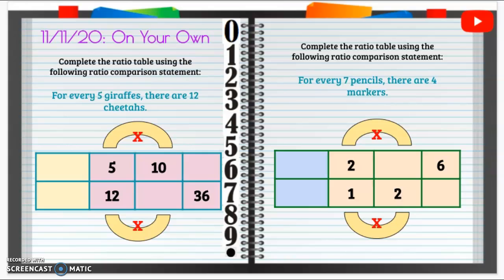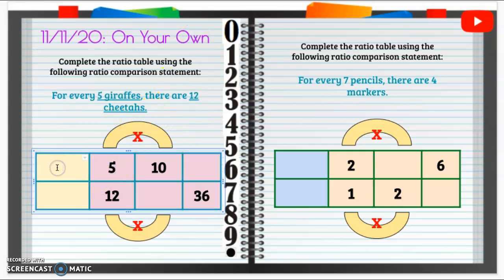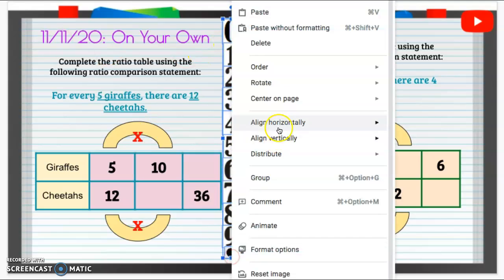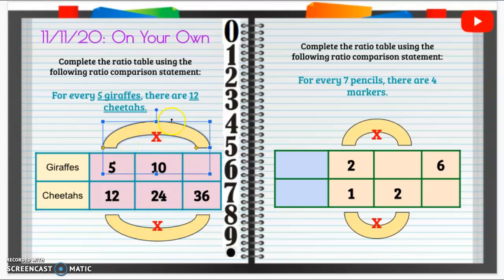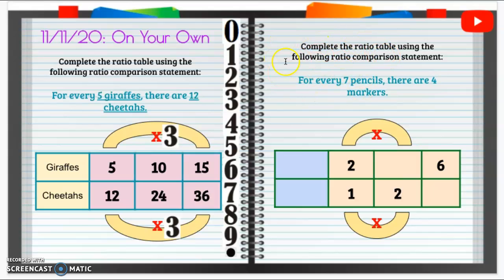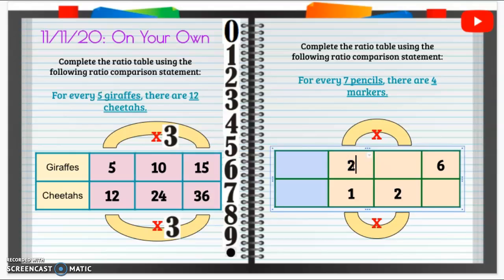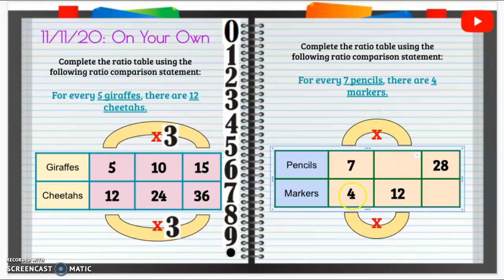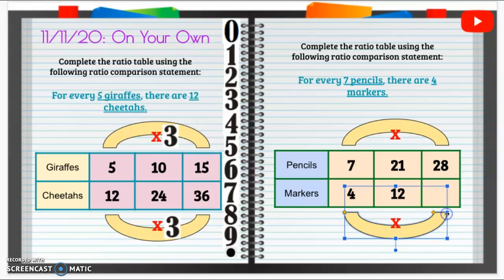11/11/20 On Your Own - Schnaterbeck